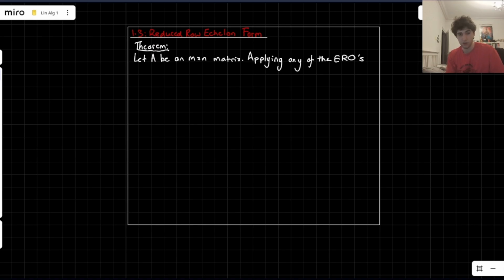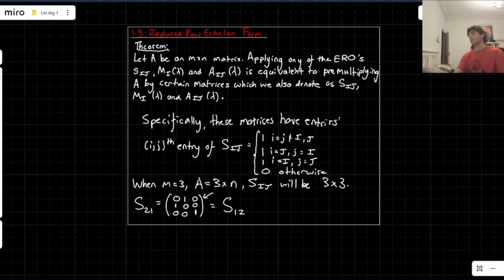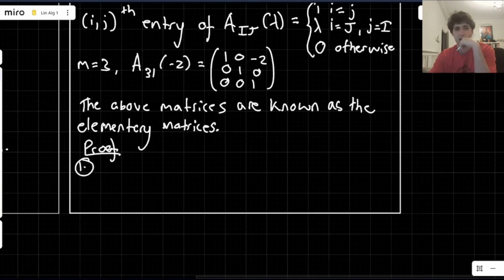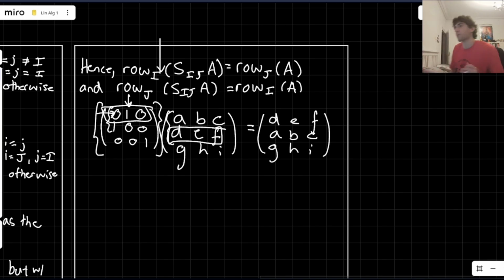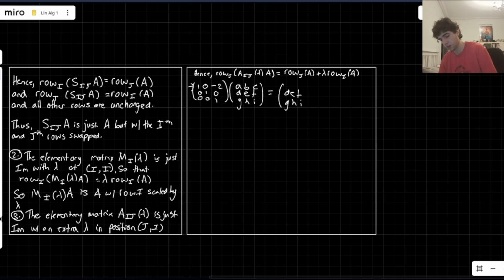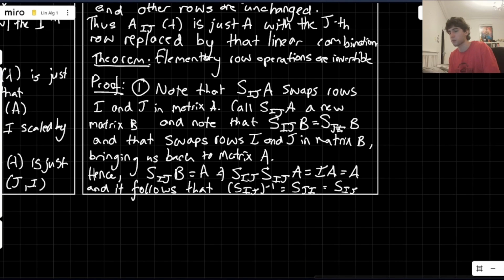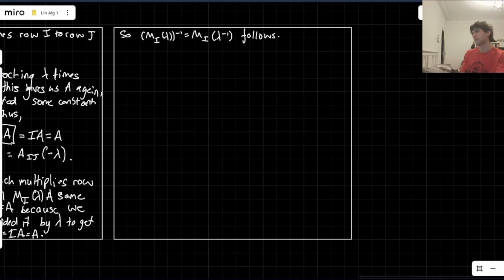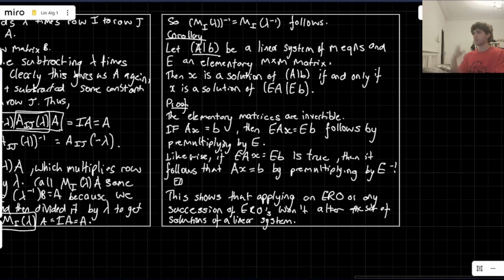Linear Algebra #6: Elementary Matrices and Solution Space Invariance under EROs